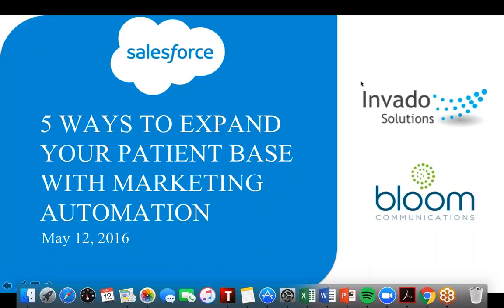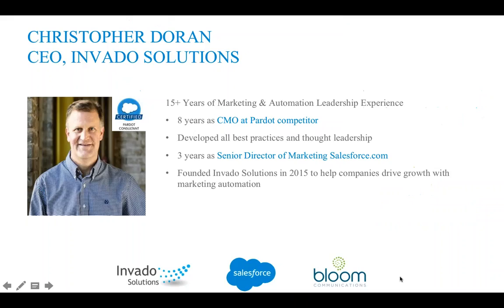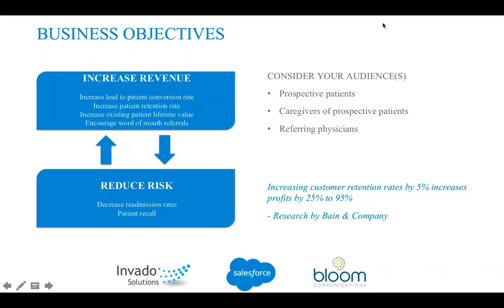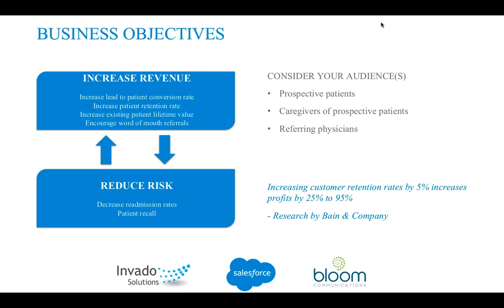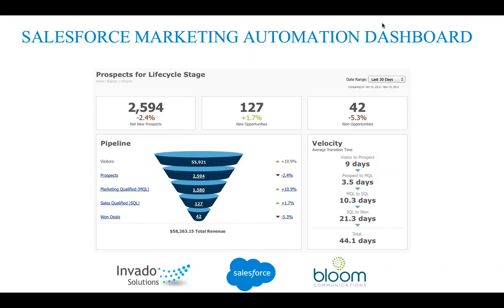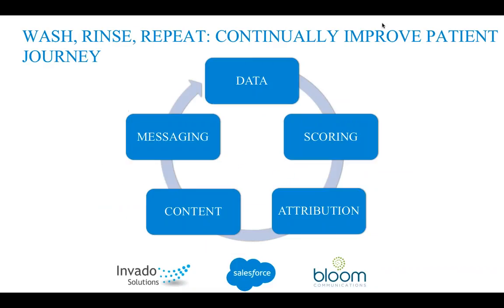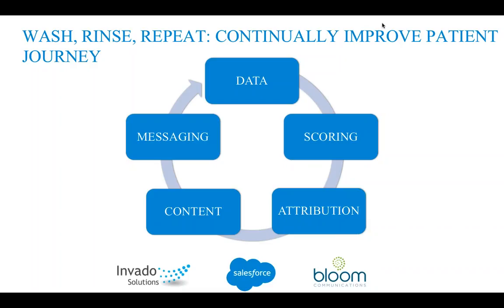{Webinar} 5 Ways to Expand your Patient Base with Marketing Automation1463072649